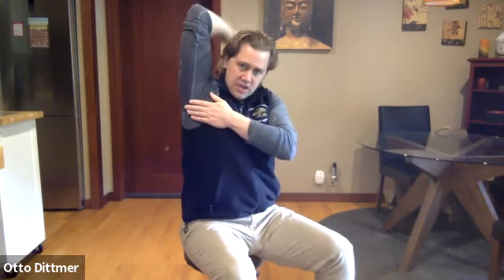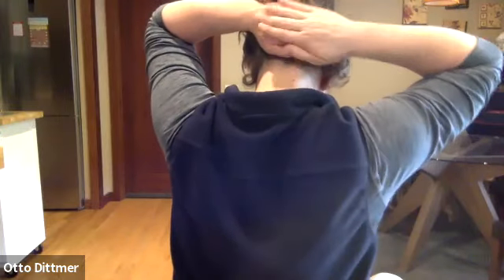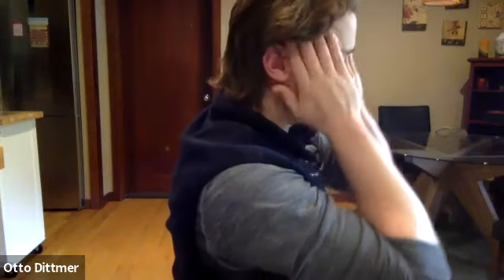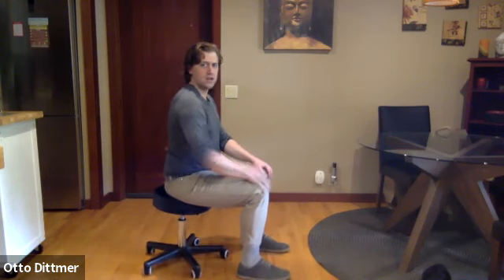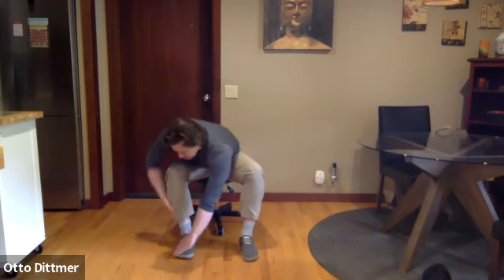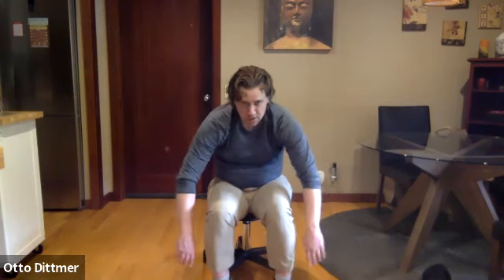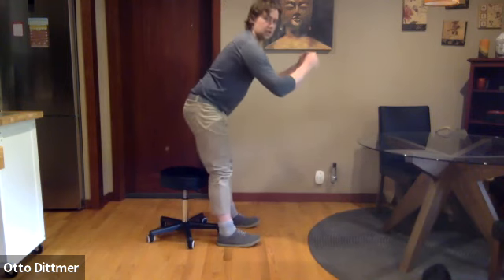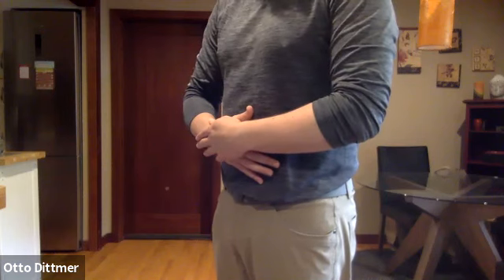Otto Dittmer Tai Chi class for PD Active- April 17, 2020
PD Active relies on contributions to support our programs. Please donate